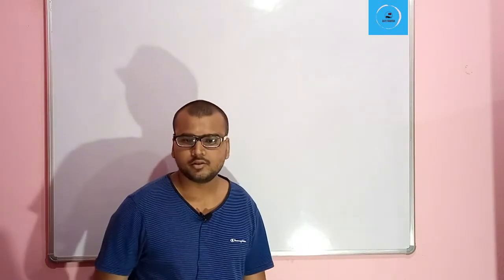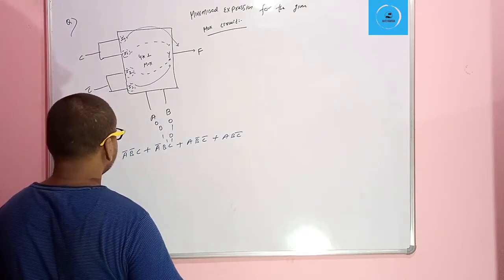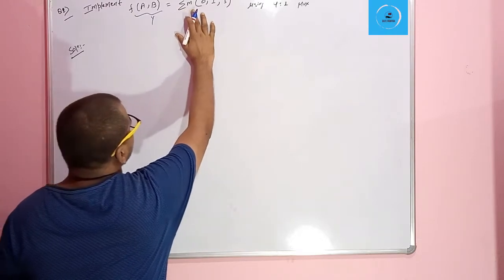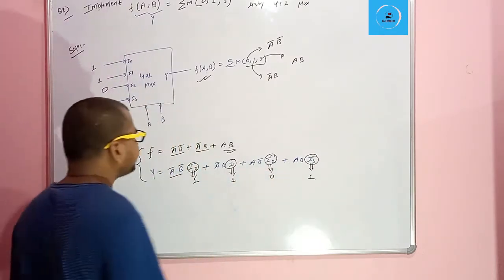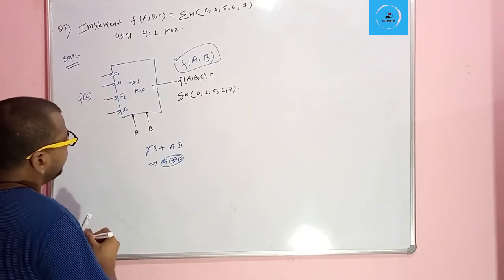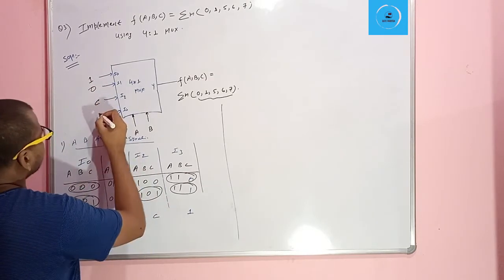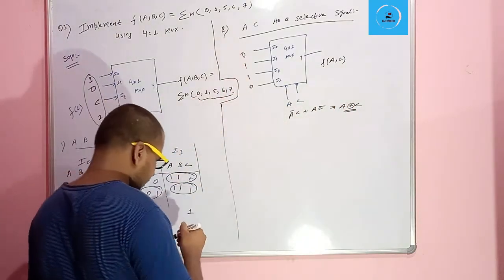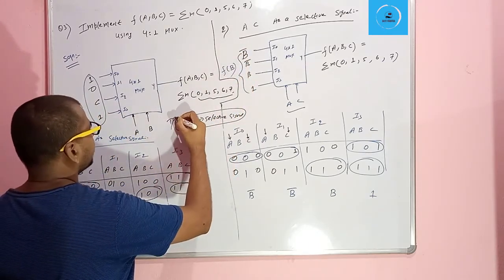LECTURE 11 | MULTIPLEXER | COMBINATIONAL CIRCUITS | DIGITAL ELECTRONICS | ECE, EE & IN | GATE\ESE.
Prepare digital electronics for GATE & ESE Exams with these full lecture series.

In this video we have covered multiplexer in cimbinational circuits from digital electronics.